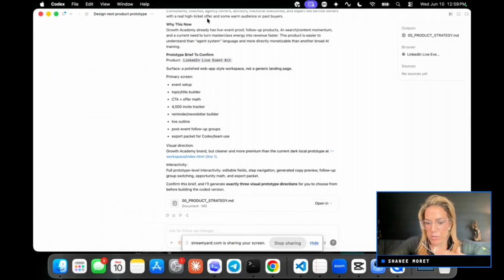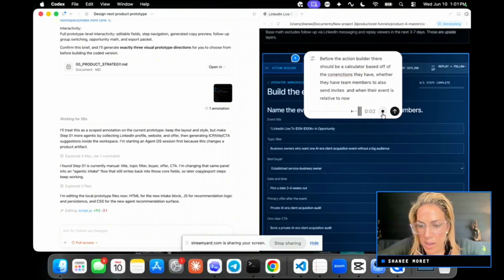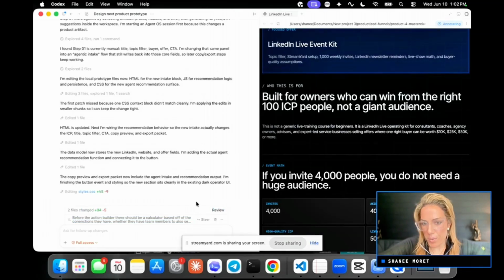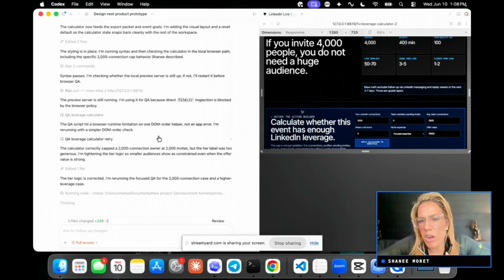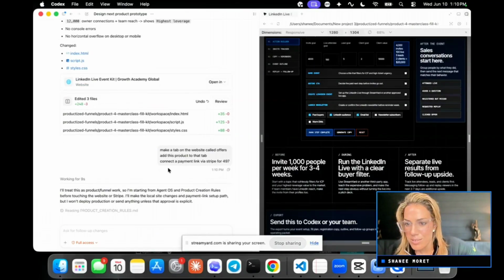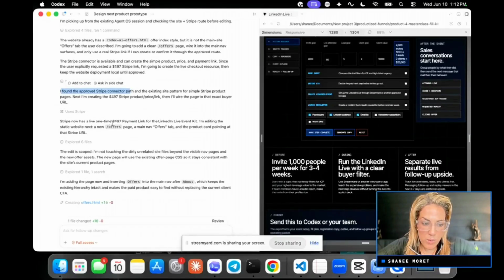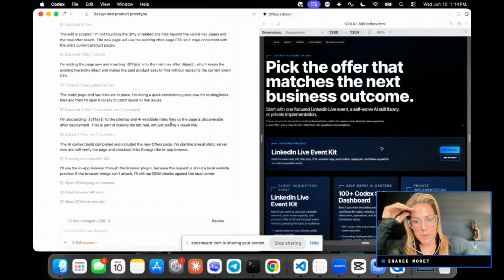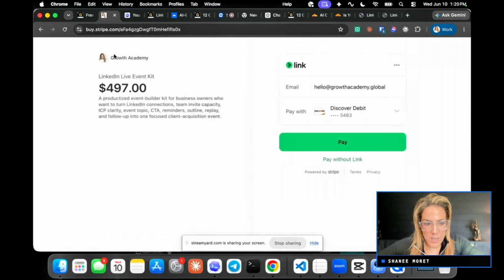Idea to LIVE Product with Payment Link in 10 Minutes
In this video I share how you can use OpenAI's Agent Codex new product design workflow/plugin to go from idea to LIVE product in 10 minutes.